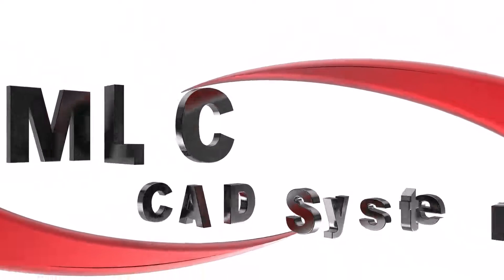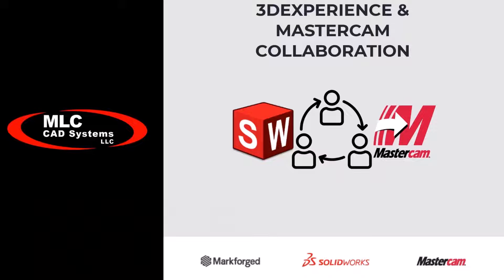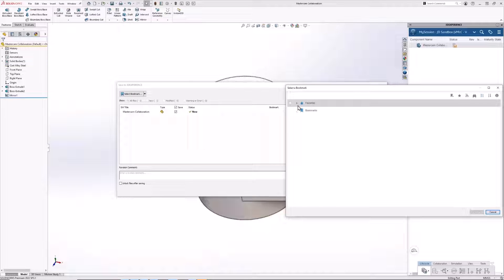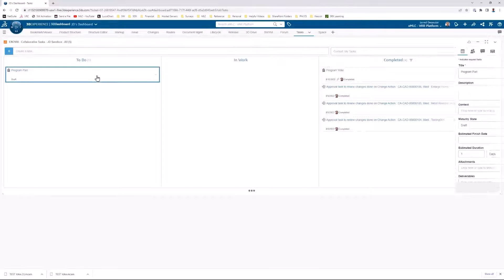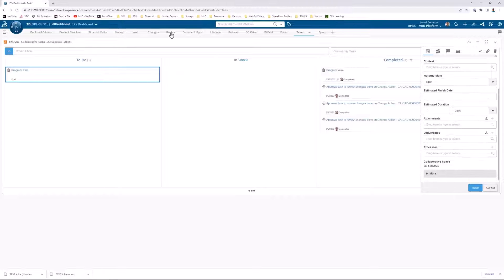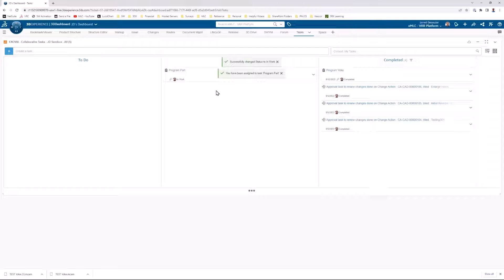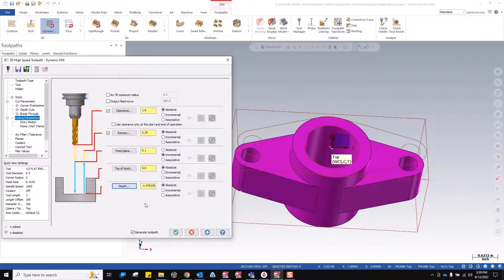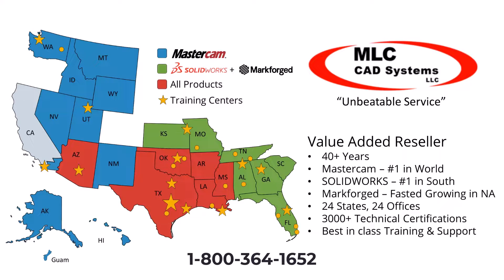Managing Mastercam Projects on the 3DEXPERIENCE Platform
The 3DEXPERIENCE Platform manages all of your design and manufacturing information, including Mastercam files!  Our experts demonstrate a typical workflow and how these two innovative solutions can co-exist to provide value for your manufacturing operations.